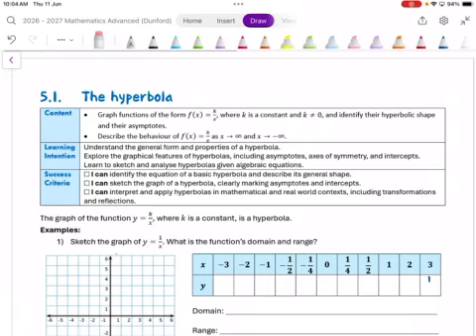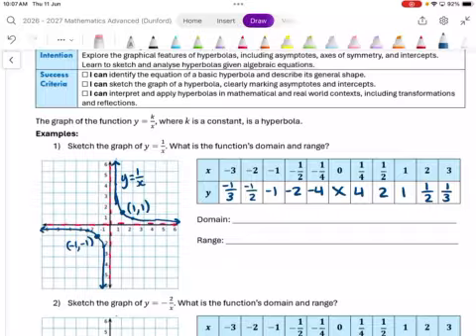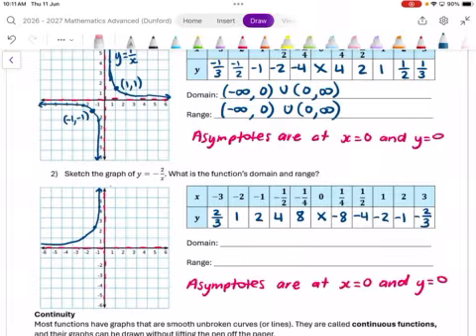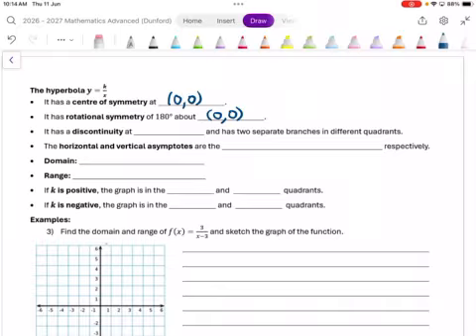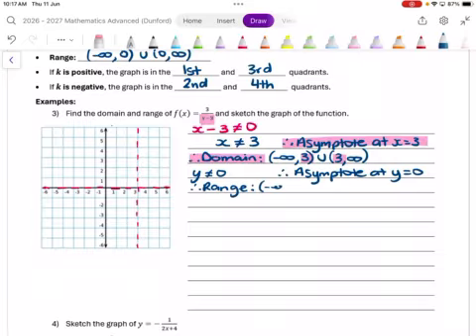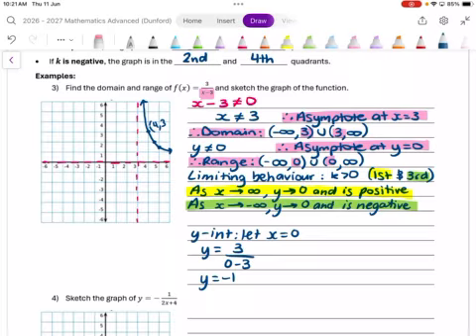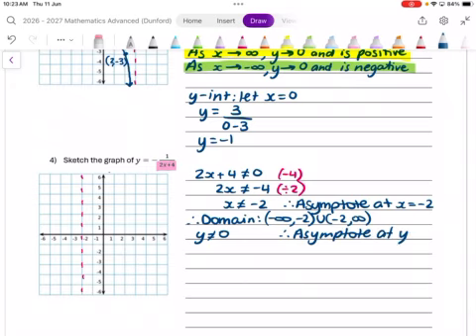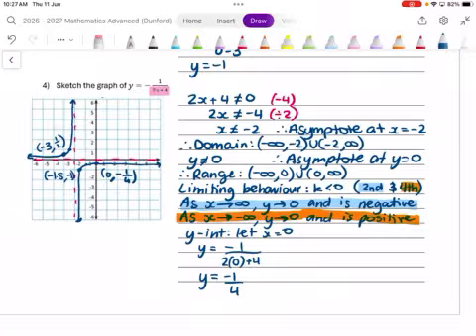The Hyperbola (Year 11) (ex 6.01)